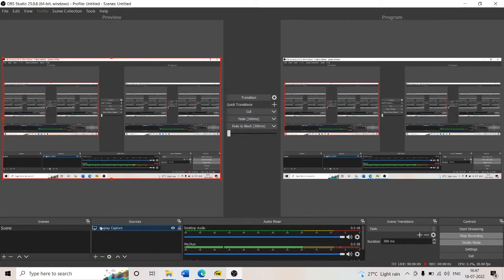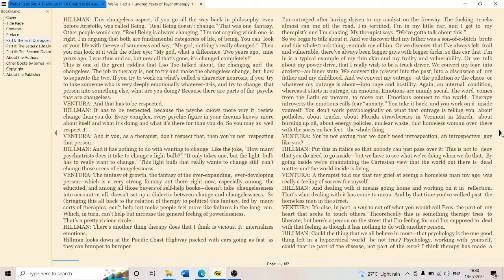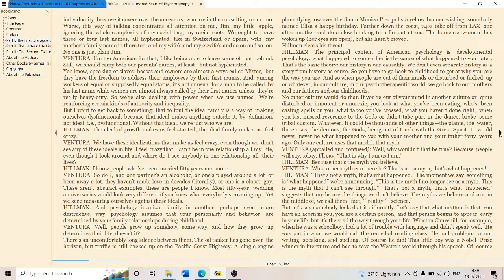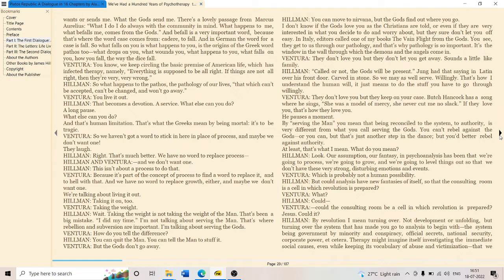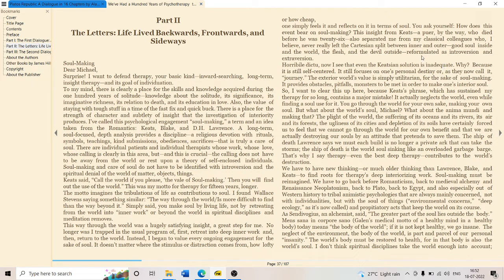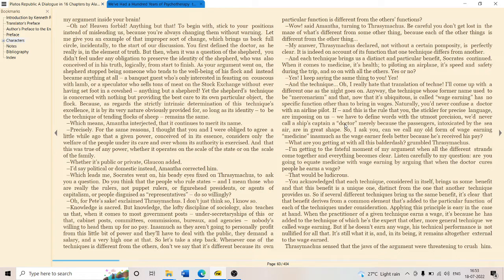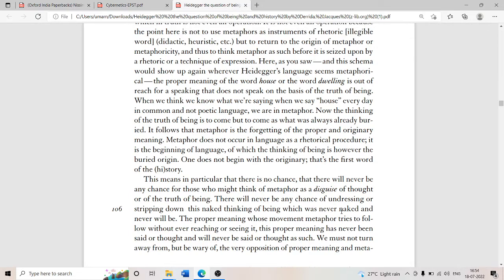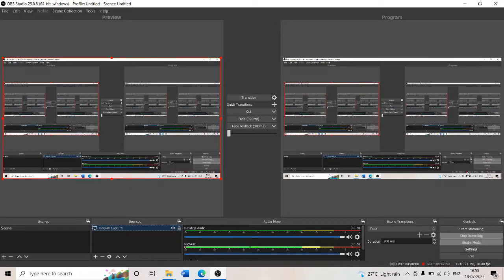Cybernetics and Teleology James Hillman, Jacques Derrida, Badious's Plato